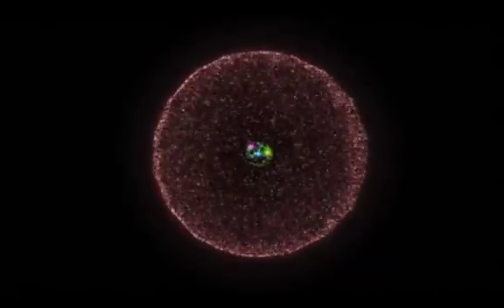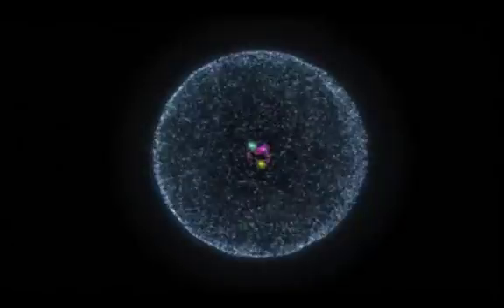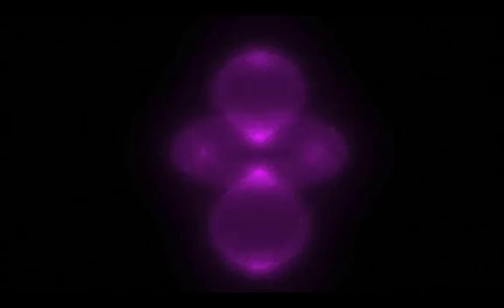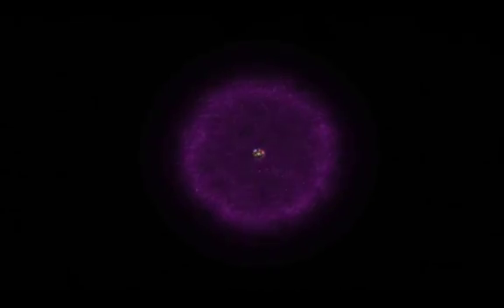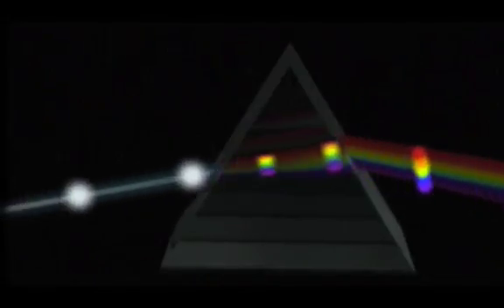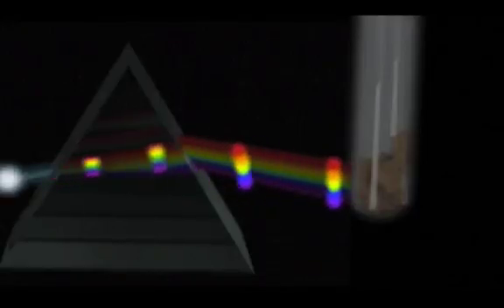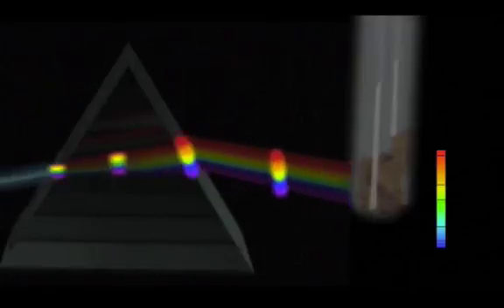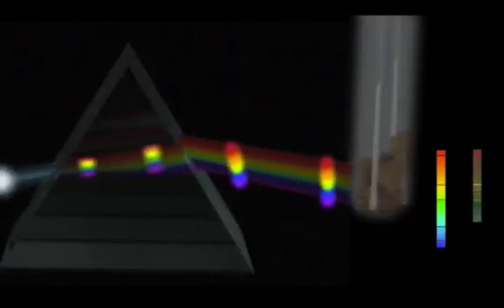Cassiopeia Project: Quantum Numbers and Electron Probability Clip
Cassiopeia Project clip illustrating the areas of probability an electron takes in the ground and excited states of Hydrogen.